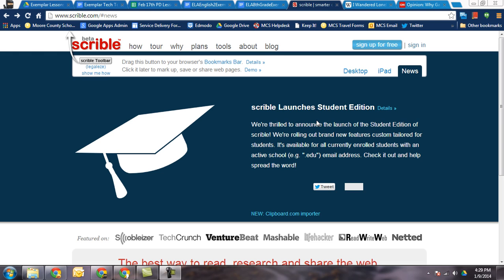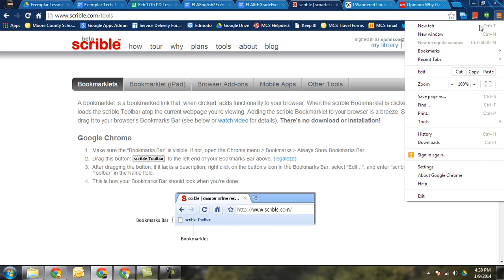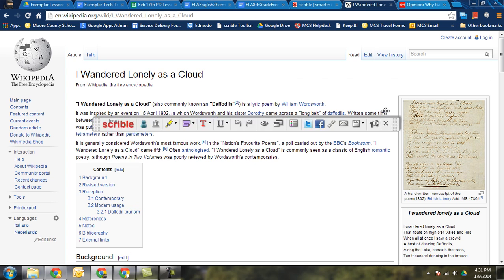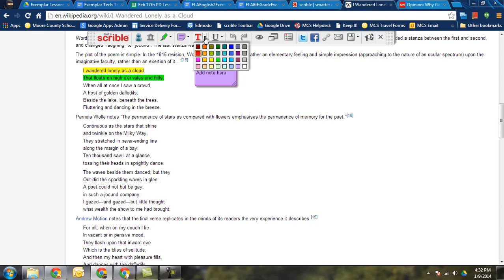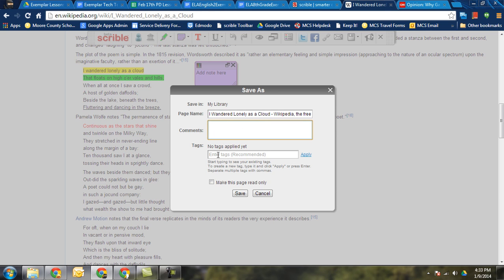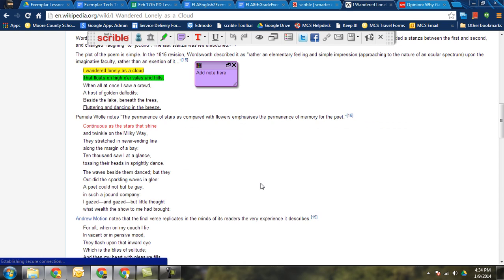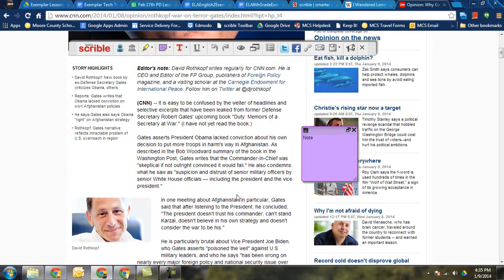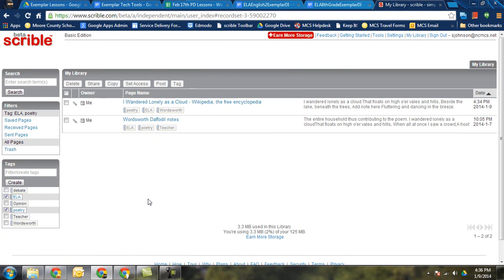Scrible Tutorial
A short tutorial video on how to use a great annotation tool for the web.